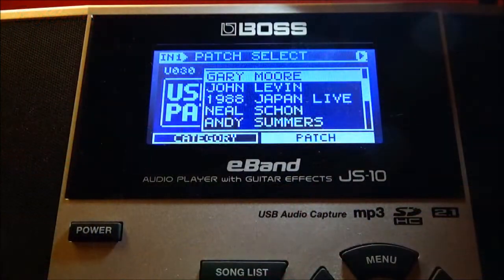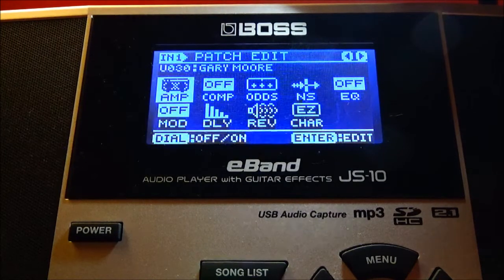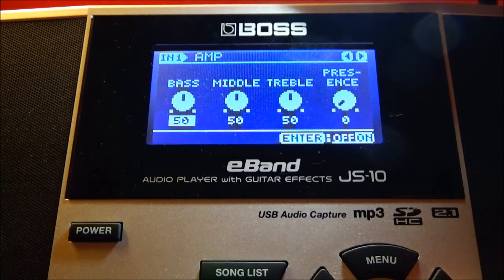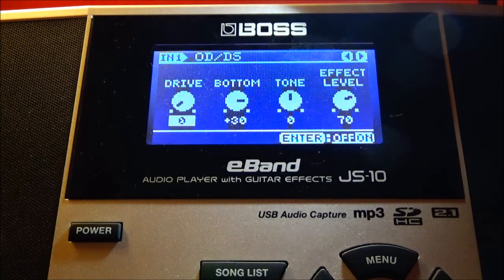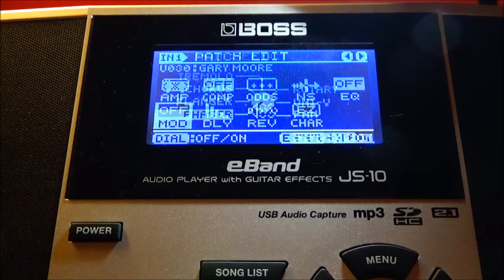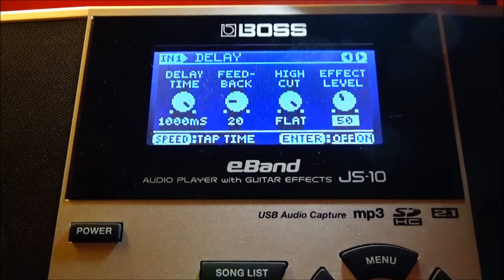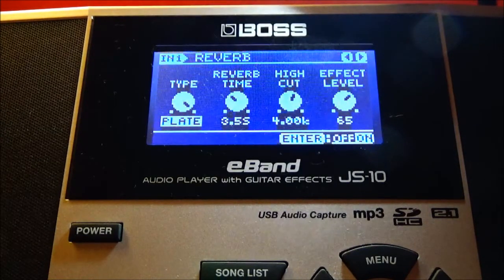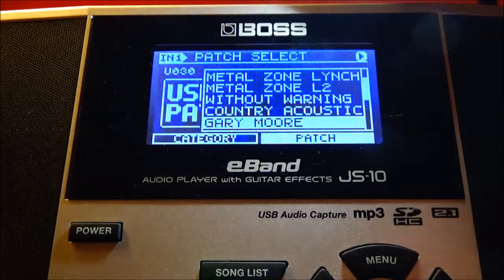The Perfect GARY MOORE Guitar Tone 🔥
Here I share an Easy Way to achieve an Awesome Gary Moore Lead Guitar Tone!